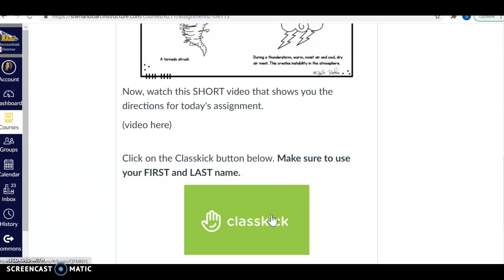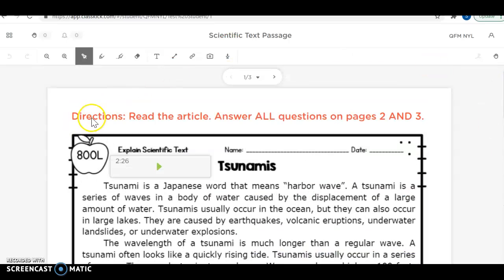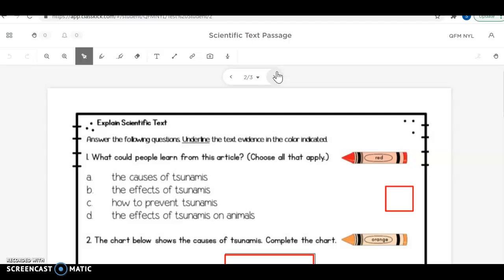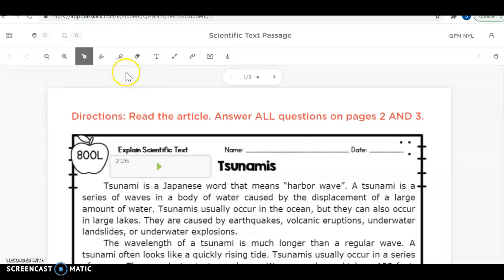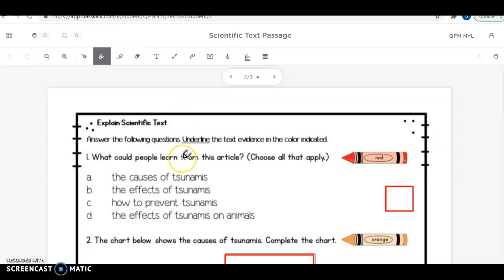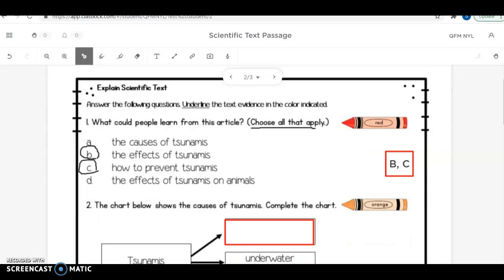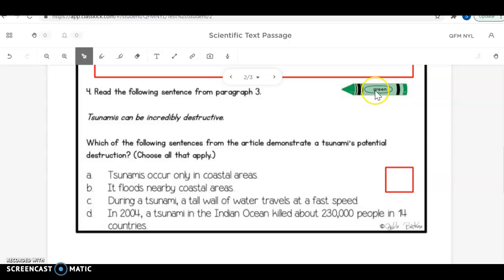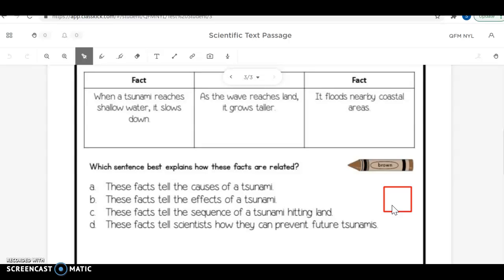Scientific Text Directions